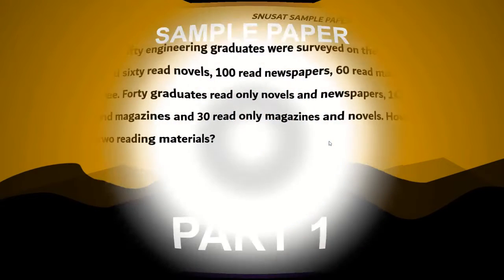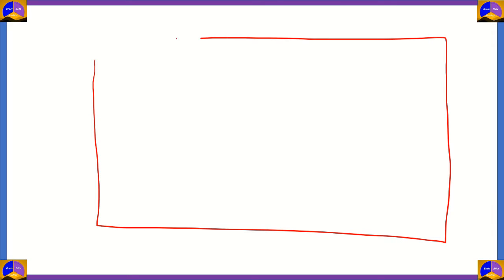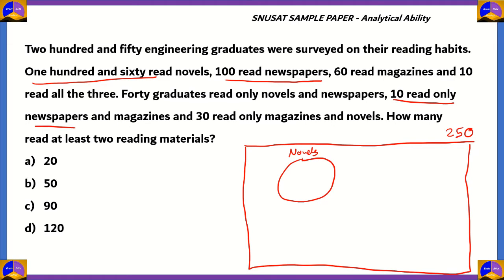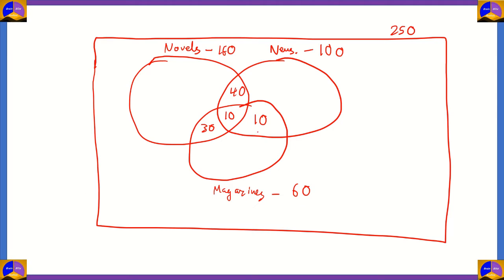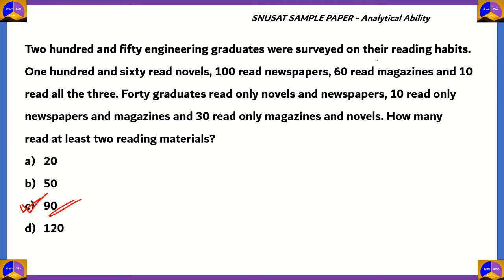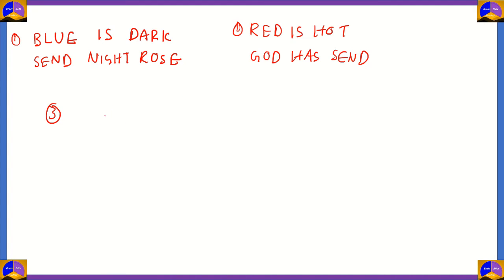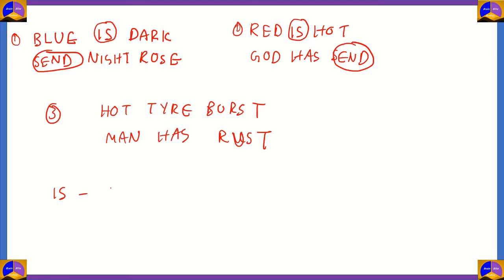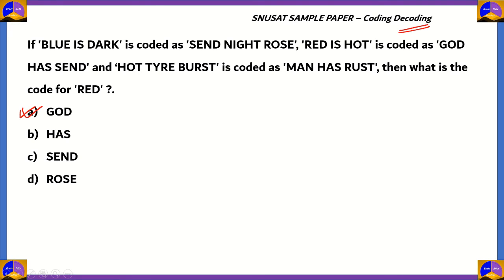SNUSAT Sample Papers | Sample Questions & Solutions | SNUSAT Entrance Preparation | SNUSAT Exam 2021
SNUSAT Exam Topics
Verbal reasoning
Quantitative ability
Abstract reasoning
Essay